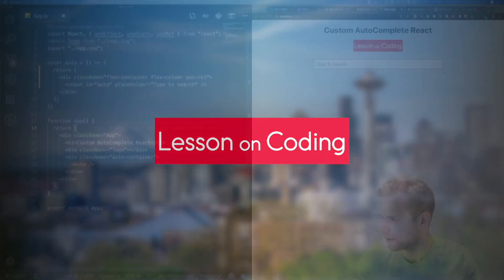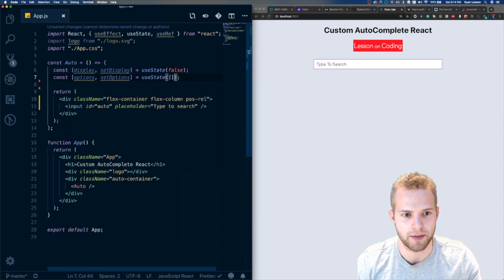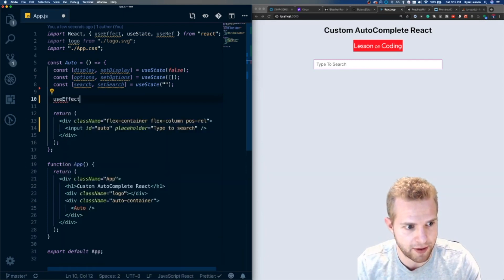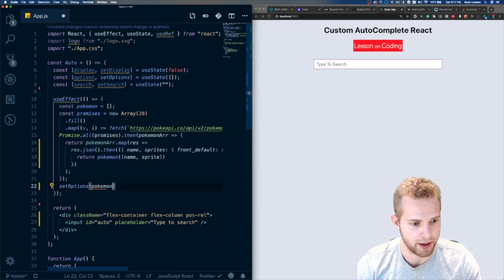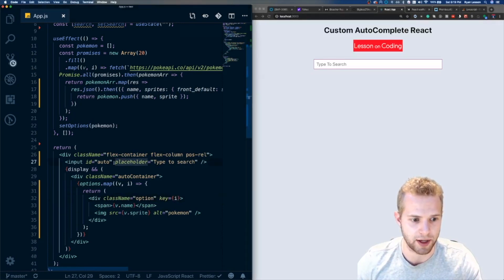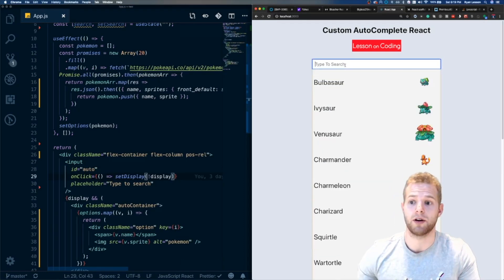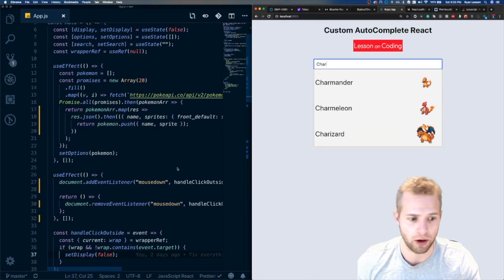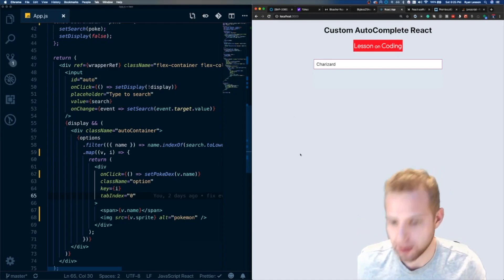Custom Autocomplete in React with Hooks!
I show you how to build a custom autocomplete in React! This took me 10 attempts to get this one time though with no stopping or errors. Enjoy!